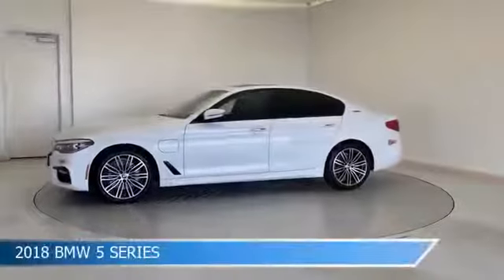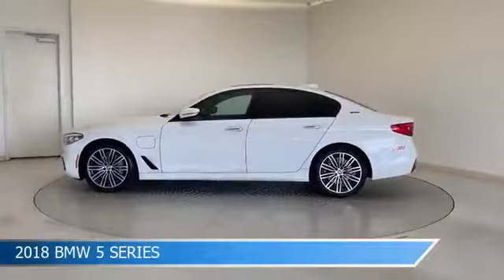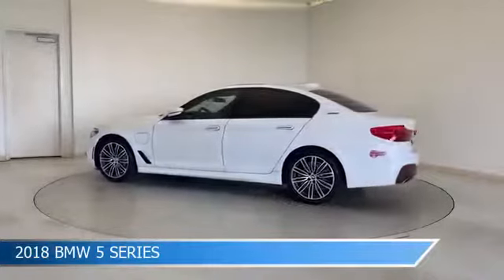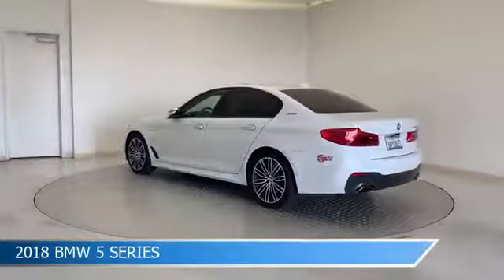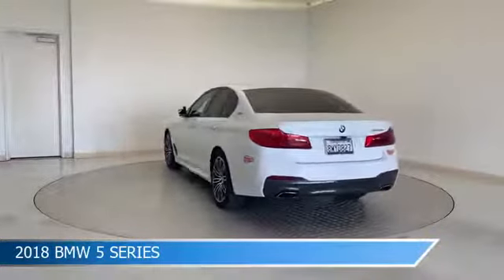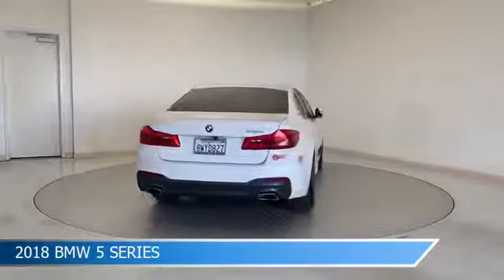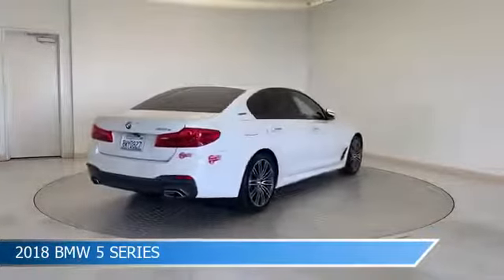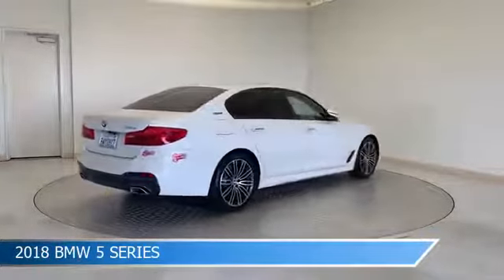2018 BMW 5 Series 15177ZA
2018 BMW 5 Series 15177ZA